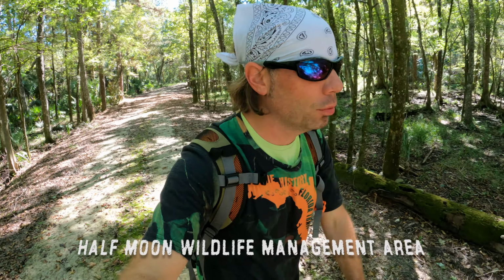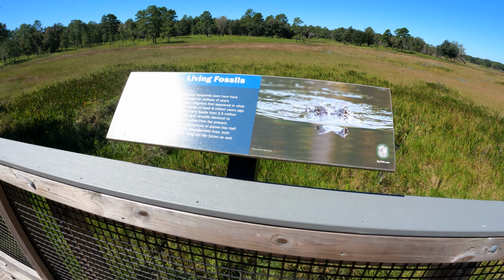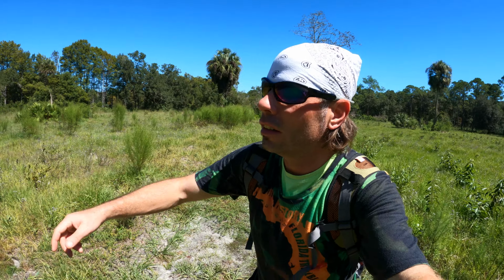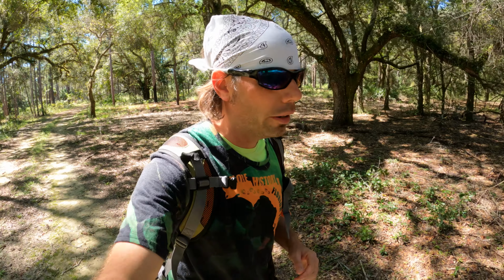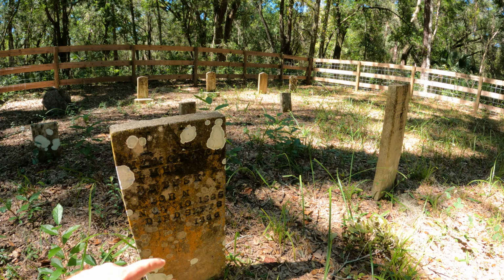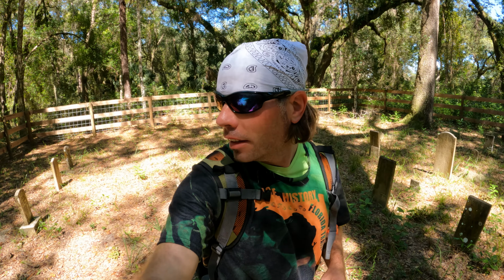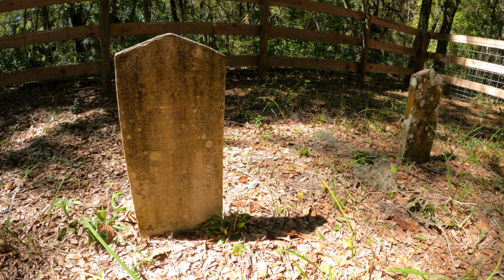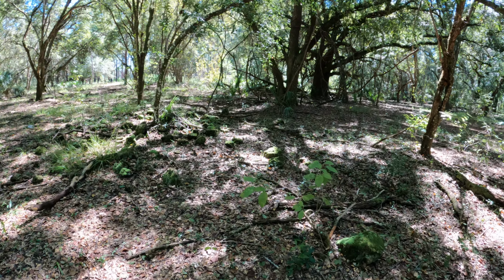Hiking History at Half Moon Wildlife Management Area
Hiking history and exploring the scenic wilderness at Half Moon Wildlife Management Area. It was once part of a small community during the 1800's known as Alto. Over the years people established homesteads throughout the area, they raised cattle and grew crops. Nearby was an old railroad not far from the Withlacoochee River which was utilized in those early days. There are many layers of history here, lots of trails, wildlife and beautiful wilderness to experience. I hope that you enjoy the adventure! Here is some history on the area: "After the Seminole wars, settlers from the Carolinas began to homestead the area using federal land grants as compensation for their voluntary service. In exchange for the land, individuals were required to reside and cultivate crops for five years while bearing arms. The population grew slowly and by the early 1880s, small homesteads were being established. The settlers raised horses and cattle and cultivated food crops such as peanuts, corn, sugarcane, oats, sweet potatoes and peas. Area roads are named for families who homesteaded here, such those who founded the town of Alto near Old Oxford Road in 1888. Those buried in the cemetery were born after 1867 and died in 1900 or earlier. Steamboats ran on the Withlacoochee River at that time; Alto Landing refers to a former ferry boat crossing."